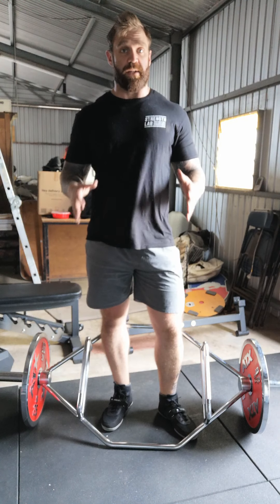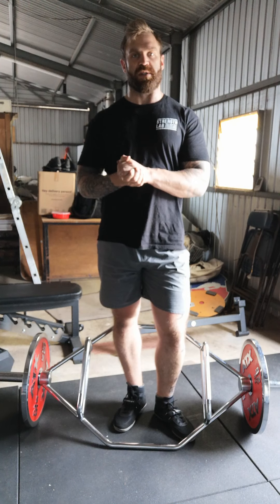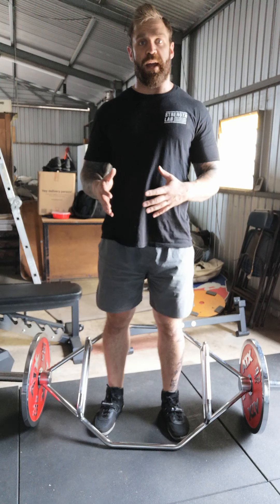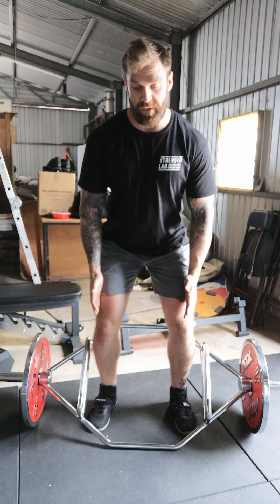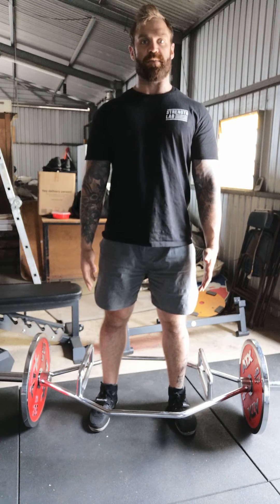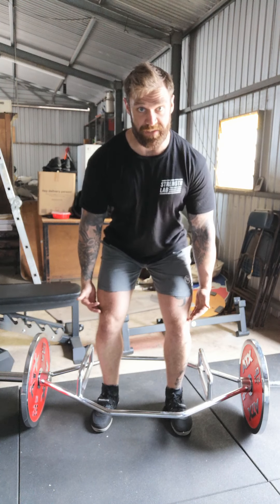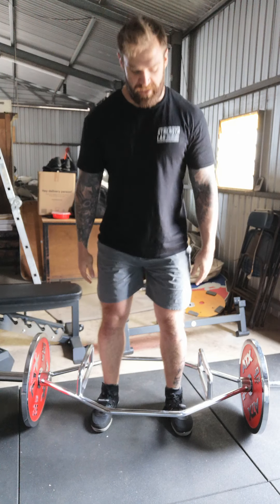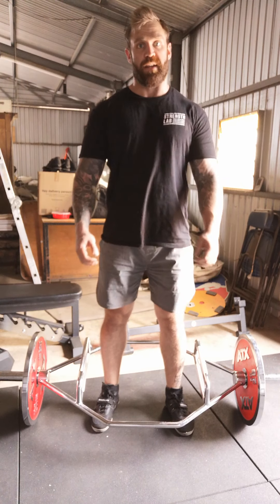Trap Bar Deadlift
A good transition between squatting and hingeing patterns, and my preferred method for dead lifting with clients that have poor shear tolerance or are required to do a greater amount of running/jumping skill based work